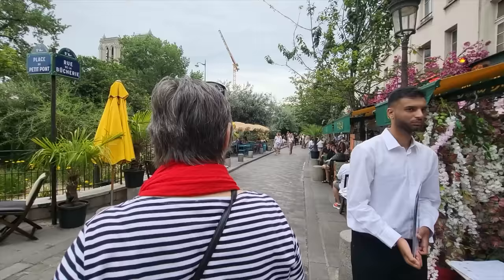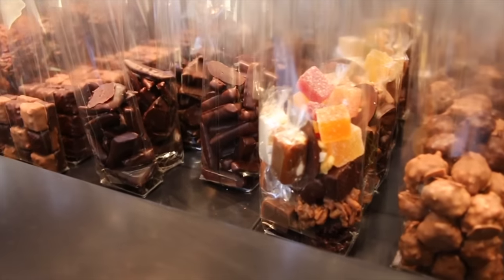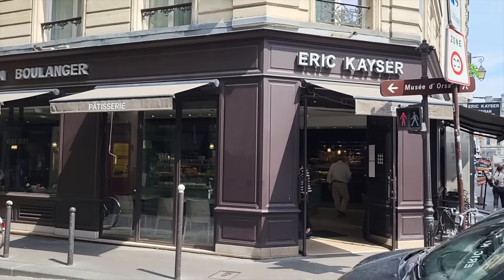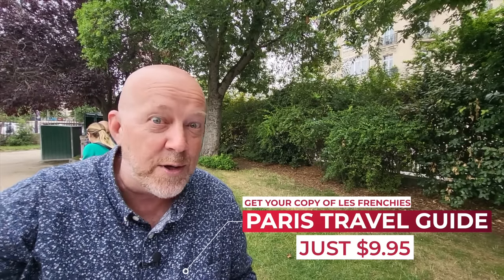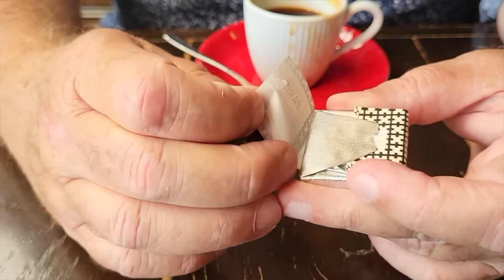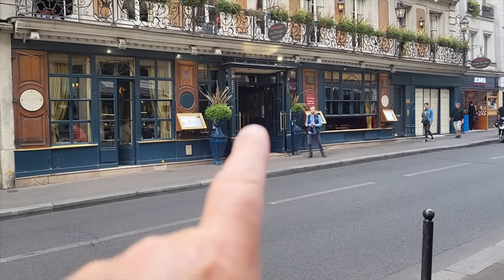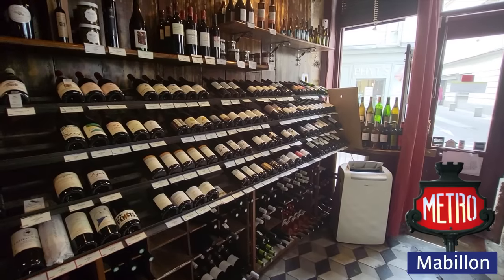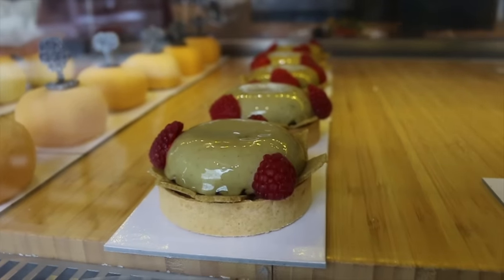We Tried 12 of Best Food Stops in St Germain (PARIS - 6th)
GET YOUR OWN Paris Travel Guide

=== 🔥 NEW 2023 TRAVEL & FOODIE ONLINE GUIDES 🔥 ===

⚡️ Video Notes ⚡️
1️⃣  Paris Travel Guides

2️⃣  OUR RECOMMENDATIONS FOR THE BEST TOURS IN PARIS

CREDITS
🎬 Credits:
(in order of appearance)
Antoine Dupont - Marketing, Public Speaker & filmmaker newbie
Colleen Dupont - Branding, Identity Coach & cooking enthusiast
Filmed with a Canon 70D & Samsung Galaxy S21FE